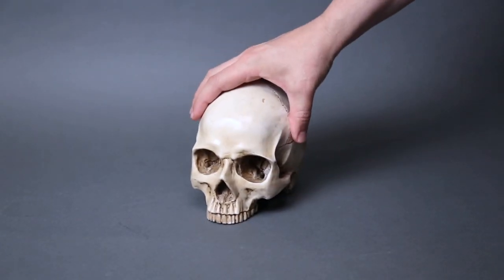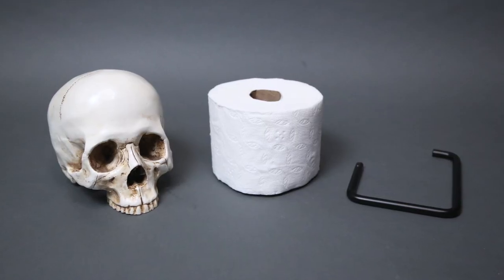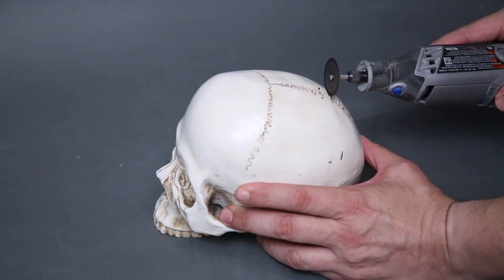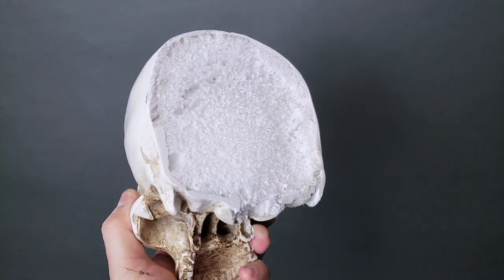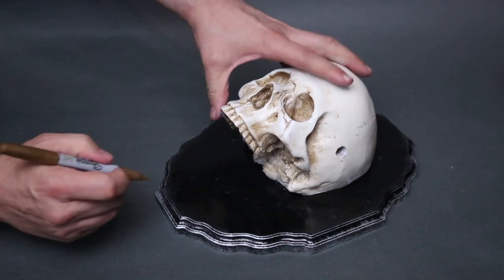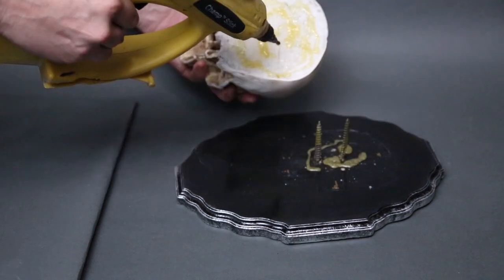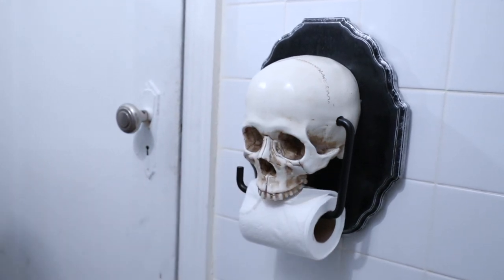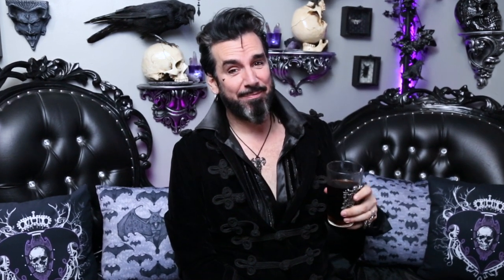How to Make a Cranial Wipe - Skull-Shaped Toilet Paper Dispenser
In this episode of Gothic Homemaking we continue the Gothic Bathroom DIY projects with a Cranial Wipe! That is... a skull-shaped Gothic toilet paper dispenser! Watch as I convert a resin skull into the ultimate spooky bathroom accessory!!!

I make these videos with my own money.. of which there is very little now because I haven't played a concert since April. If you'd like to contribute, I'll gratefully accept anything you wish to donate to:

Things in this video:

I receive a small portion of ANY sale you make an Amazon and that helps me bring you more content!!! ; )

See the cushions featured in this episode and Aurelio Voltaire’s other spooky home decor items on his Society 6 page:

AURELIO VOLTAIRE ON TOUR!!!

Here's a direct link to order The Legend of Candy Claws book: